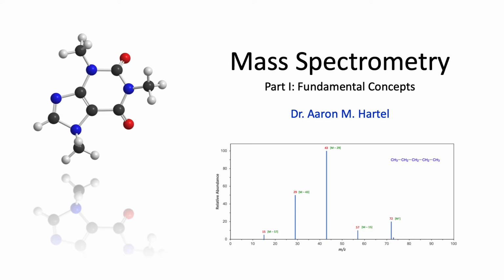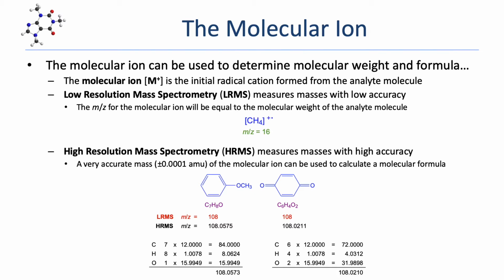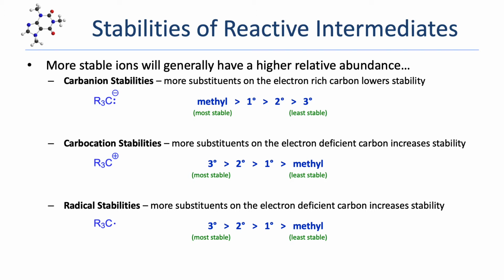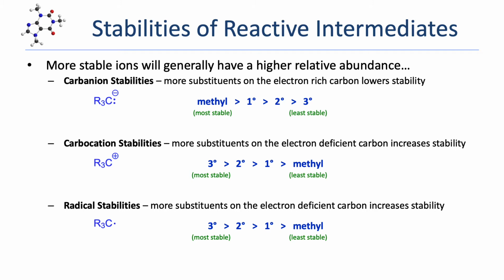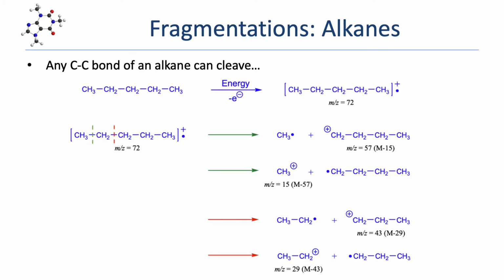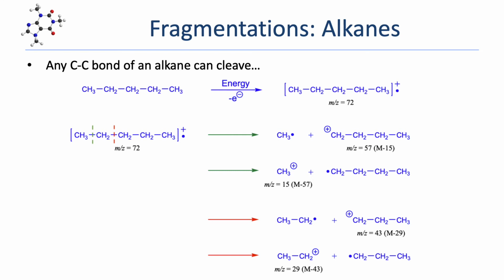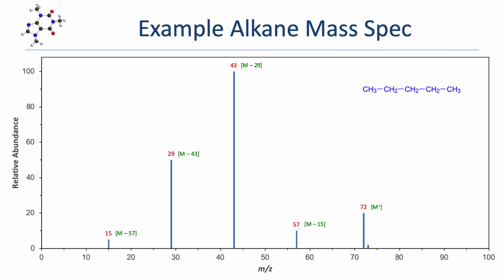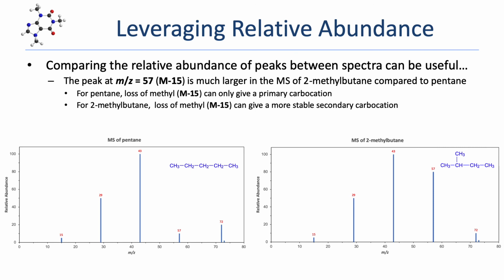Organic Chemistry - Mass Spectrometry Part I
In this lesson, we cover the basic principles of mass spectrometry (MS) and take a look at the fragmentation patterns for alkanes.